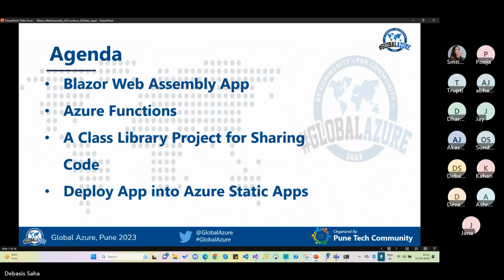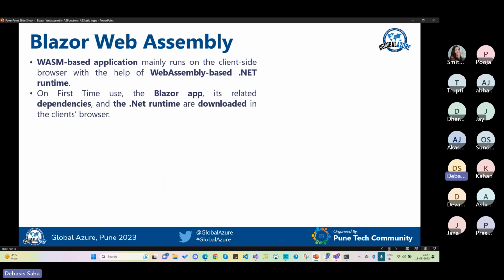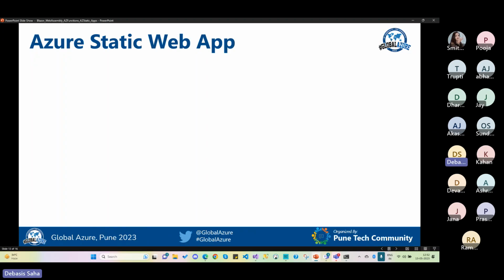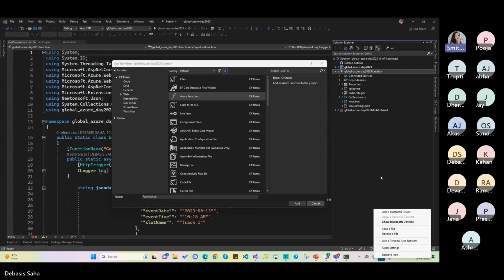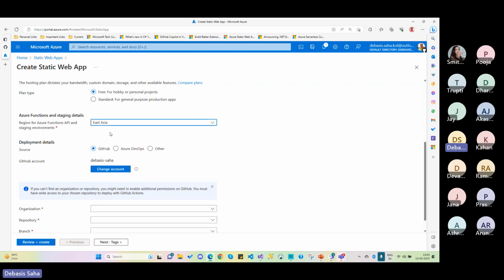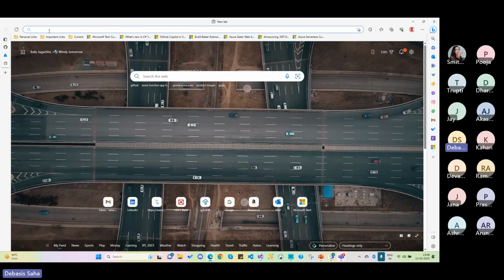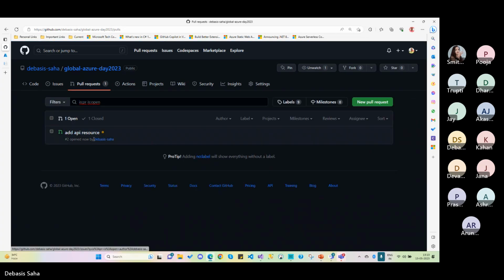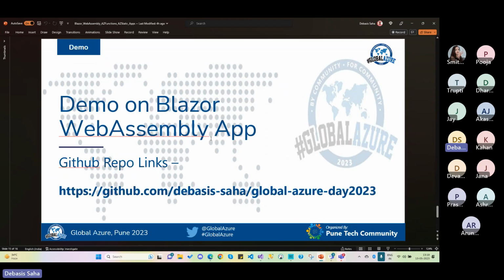Develop and Publish a Blazor WebAssembly App and .NET API with Azure Static Web Apps by Debasis Saha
Blazor WebAssembly, from Microsoft, empowers you to start building web applications. In this event, we build a foundational understanding of Blazor, then takes you through building your first web application, as well as creating and effectively using Razor components.

We cover how to create a Blazor WebAssembly application in Visual Studio and how a Blazor WebAssembly works. Next, we show you how to create a Razor component and discuss code blocks, parameters, data binding, event handling, and more. Plus, We host this application in Azure as an Azure Static Web App.